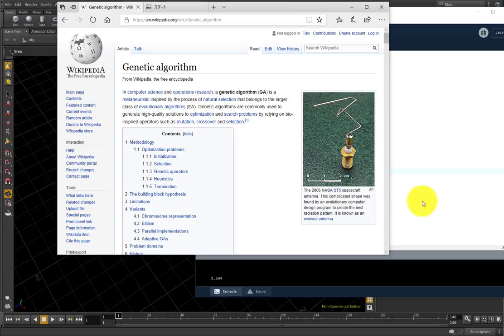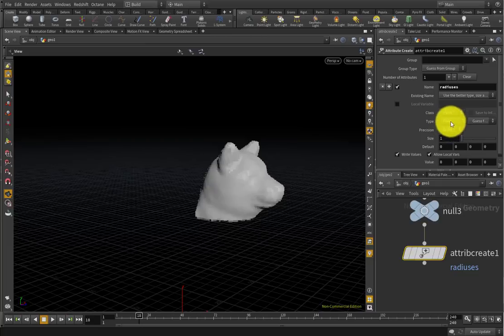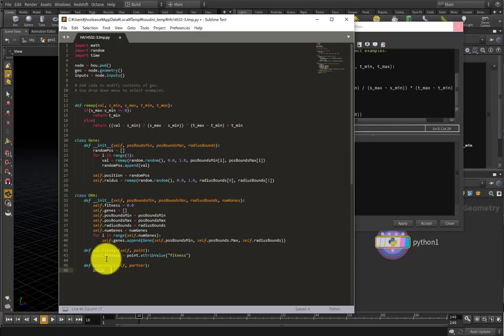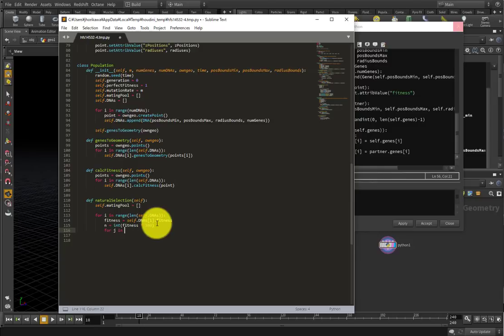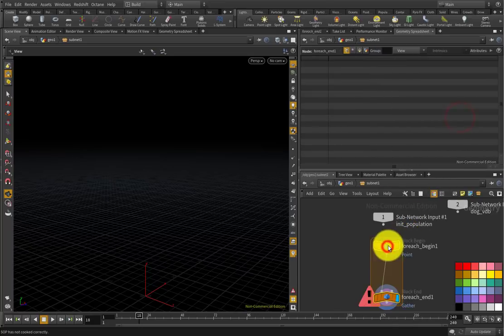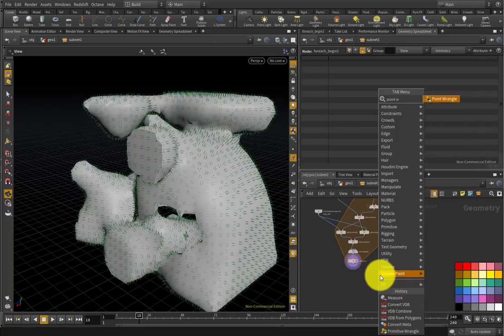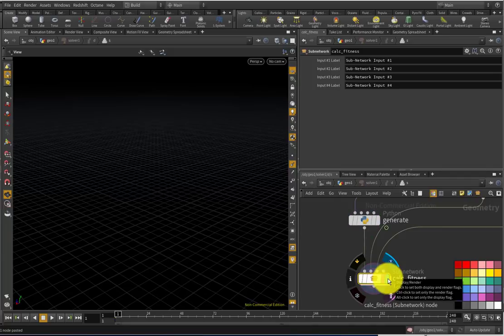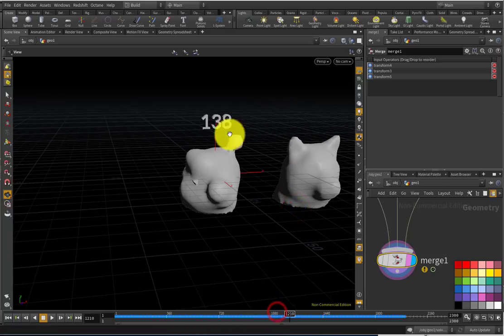[Houdini Tutorial] 0012 Genetic Algorithm (Slow ver.)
Tutorial video to show how to use Genetic Algorithm in Houdini by mostly using Python.